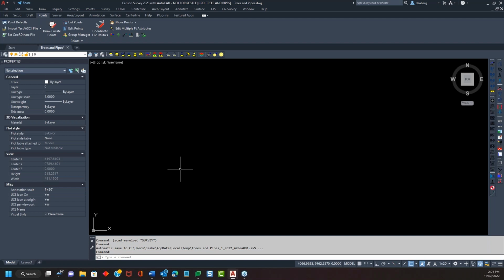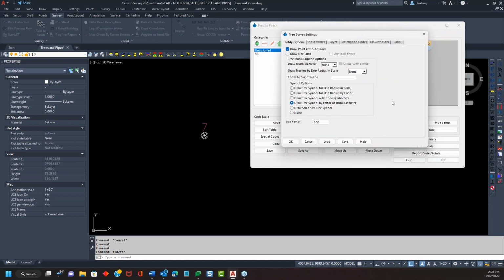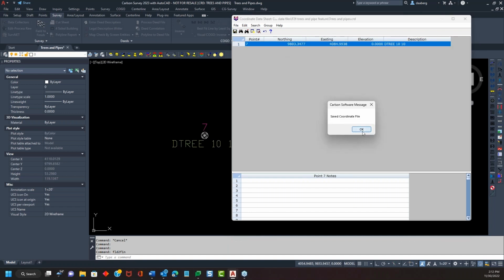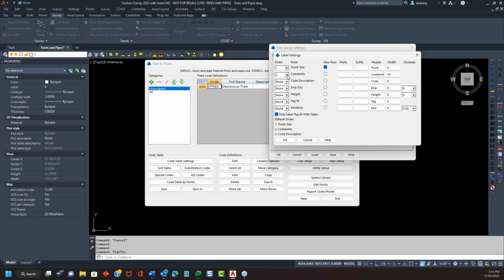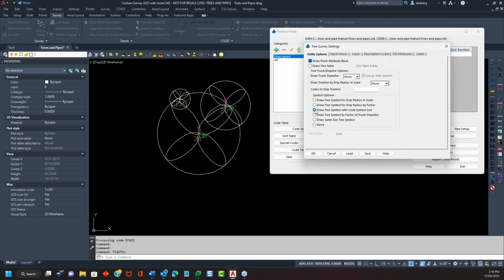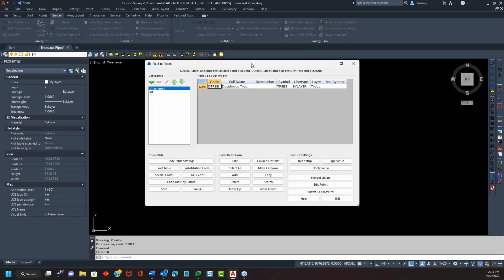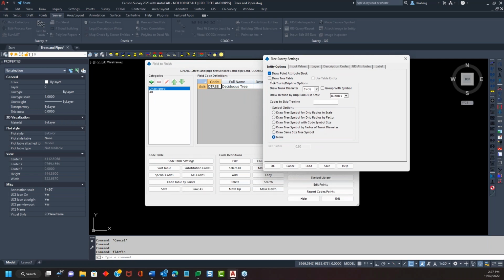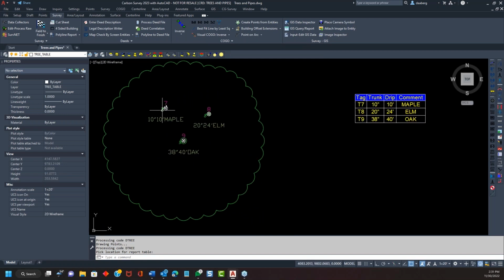Tree and Pipe Features and Other Field to Finish Goodies - Video 1